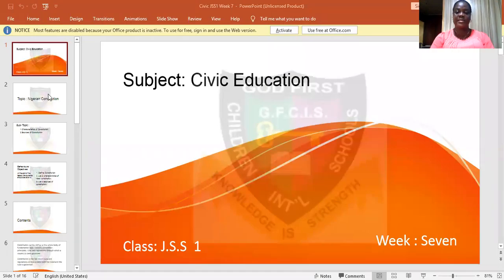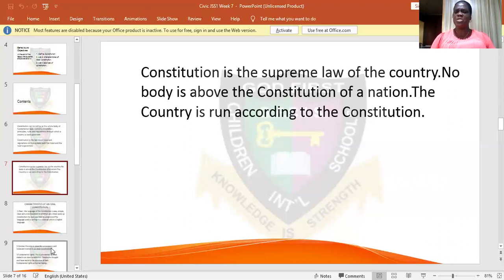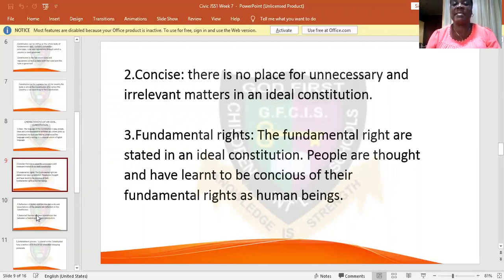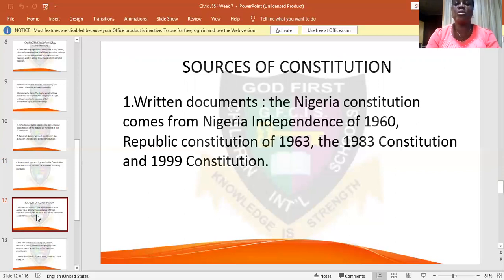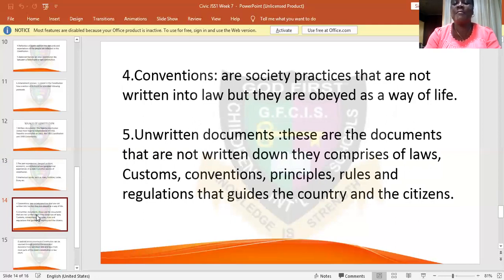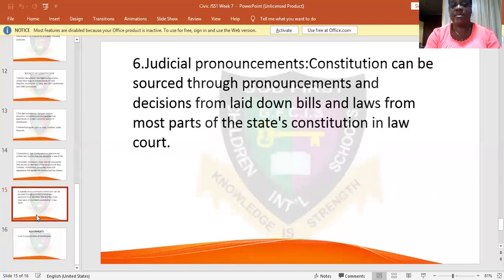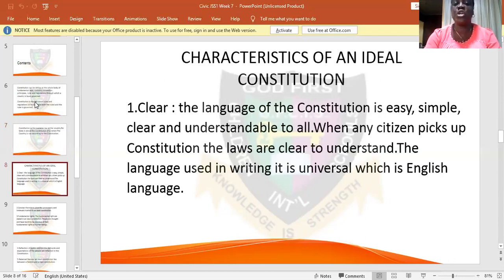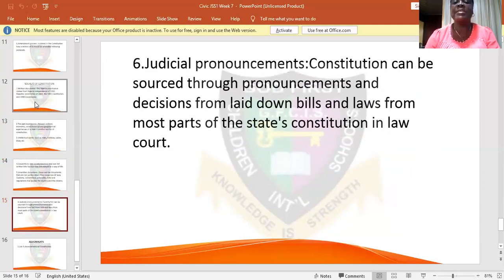GOD FIRST COLLEGE: CIVIC EDUCATION NIGERIAN CONSTITUTION J S S 1 WEEK 7